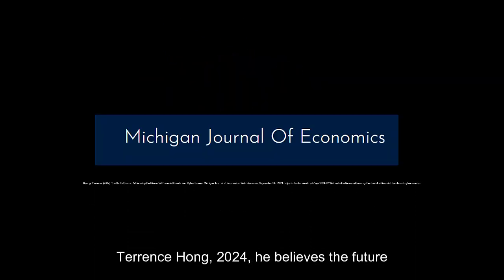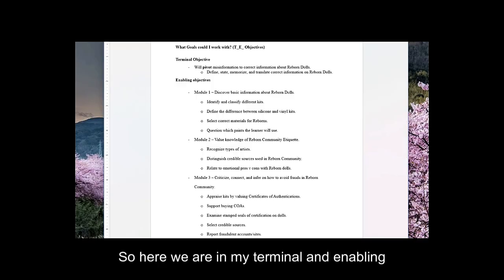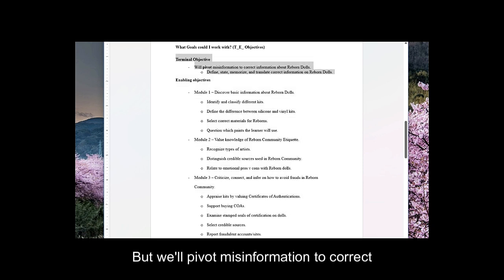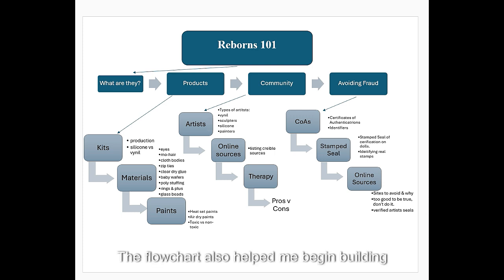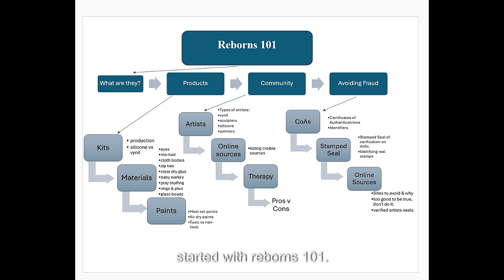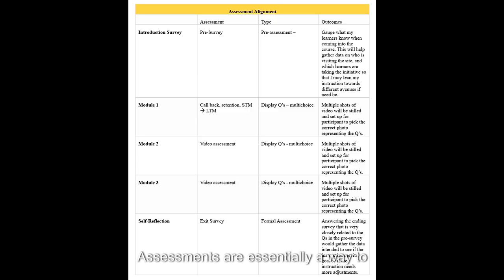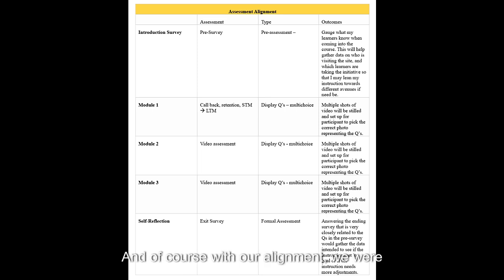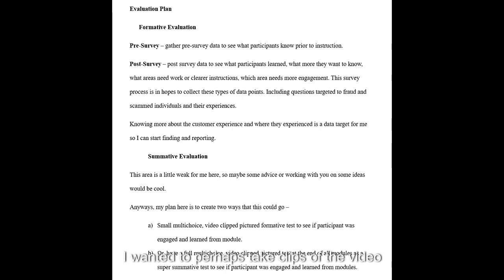Instructional Sequence - Reborn Doll Module Knowledge 101- Plans in the Works. **(Scam Awareness)**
It's important to be aware of the knowledge that is real and fake. This guides my viewers through a plan that I am creating to ensure that our community is safe, secure, and together. I also have future plans of building something along these lines with other fantastic ideas using Instructional design & Technology to educate my audience.